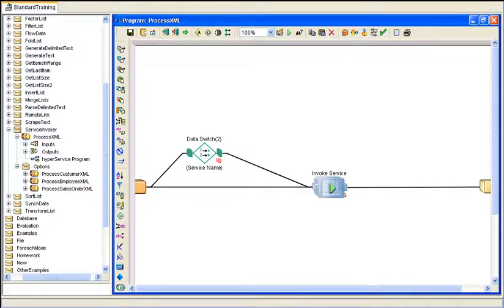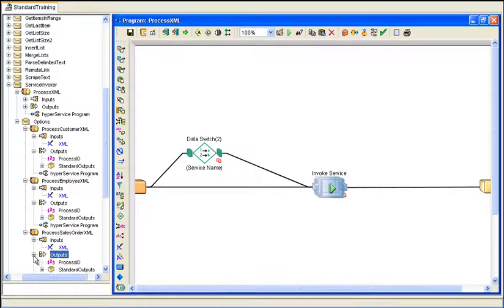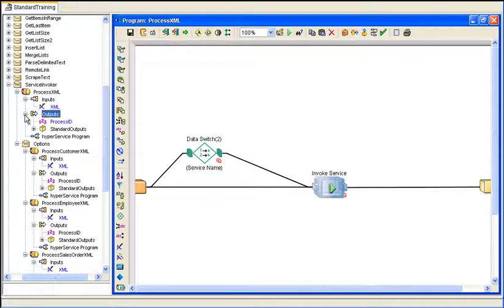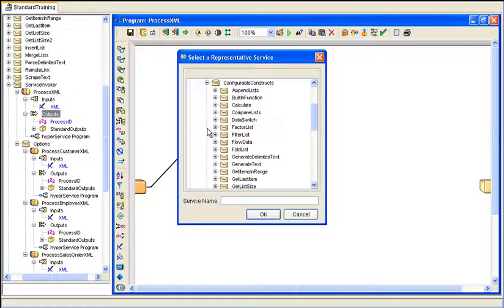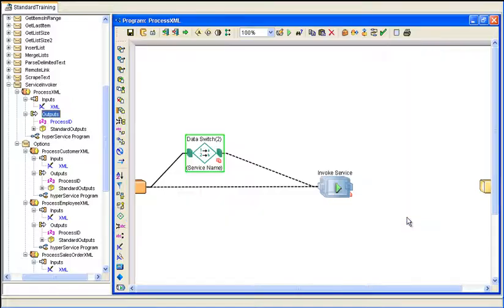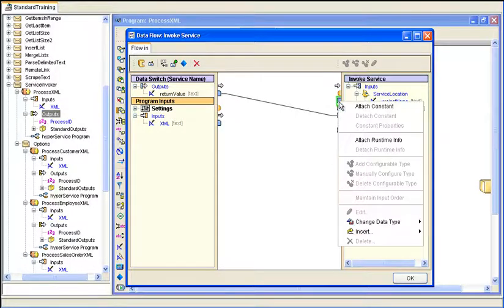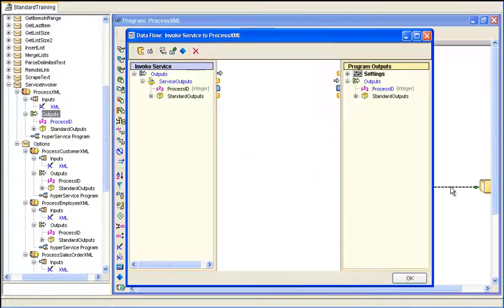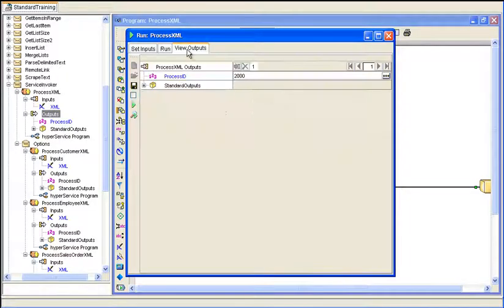Lesson 24 - Configurable Constructs - Service Invoker